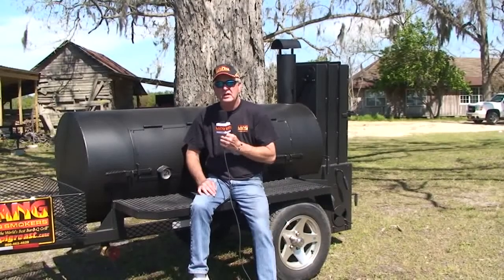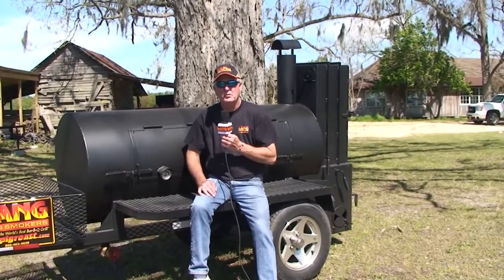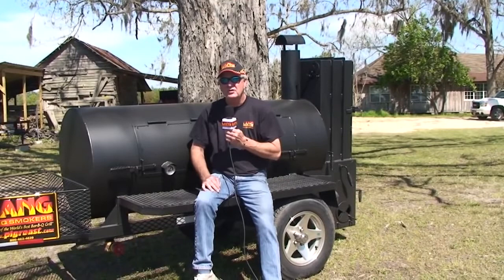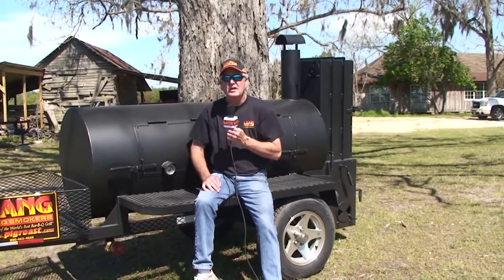Ben Introduces the Smoker Cooker and Reverse Flow Concept